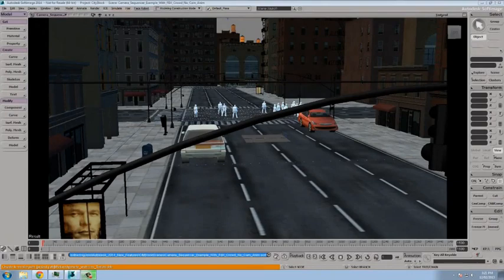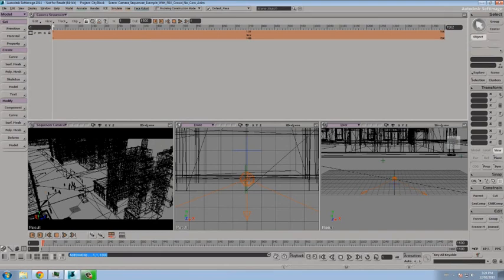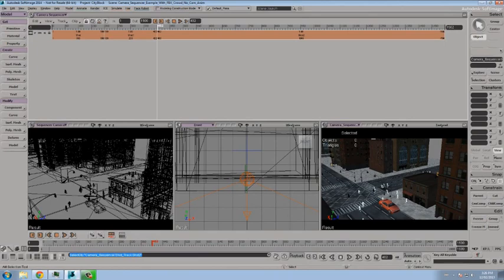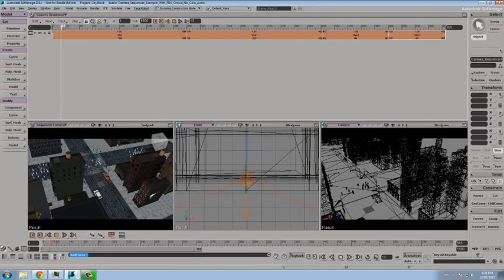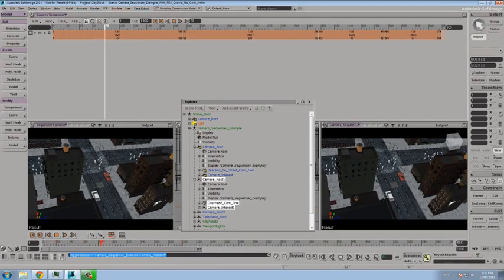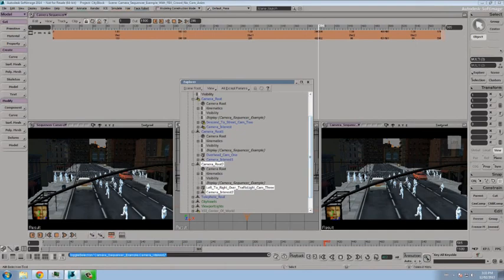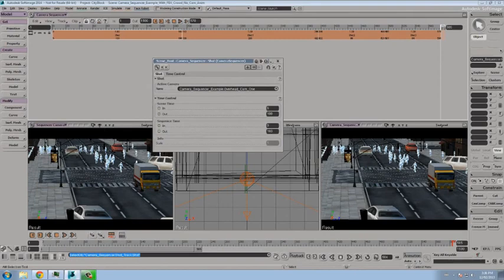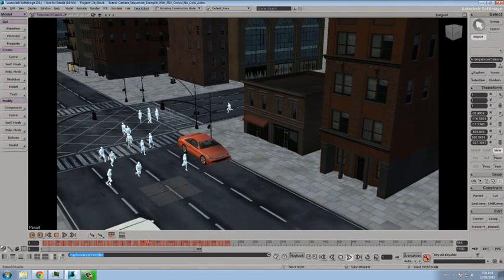Softimage 2014 Character rigging and animation - Nondestructive 3d animation toolset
Streamlined, nondestructive 3D animation workflows.